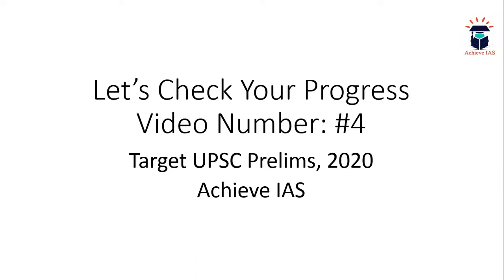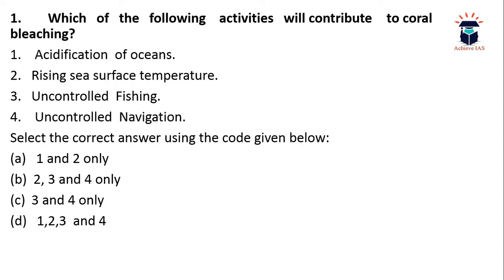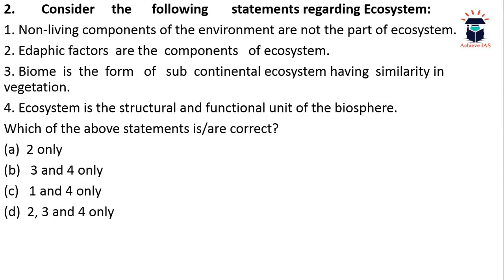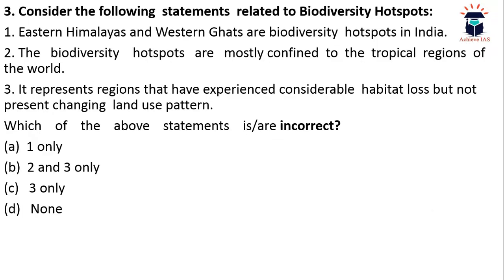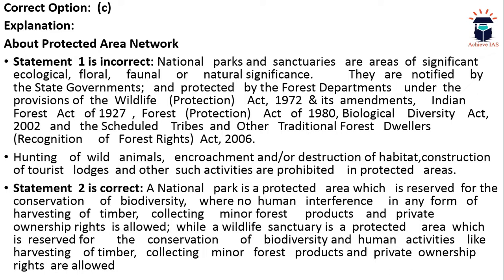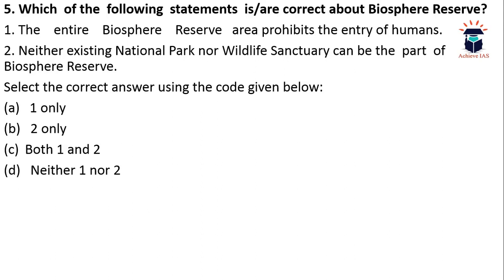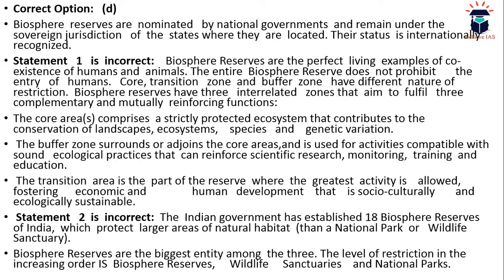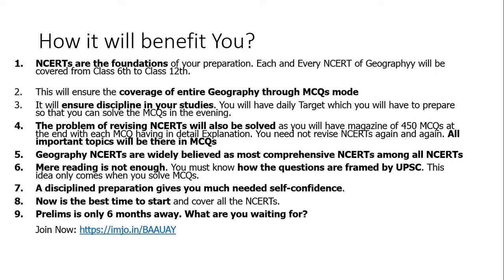Let's Check Your Progress, Video #4, Achieve IAS, Target CSE 2020